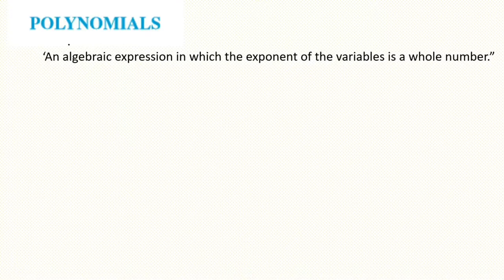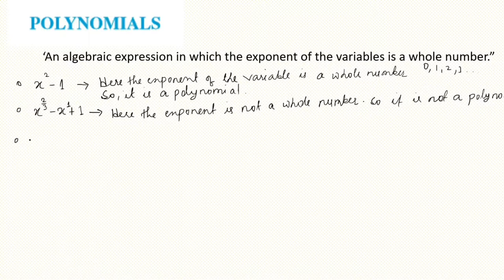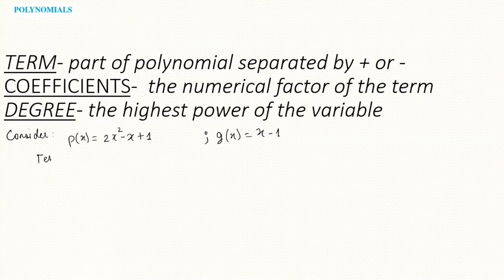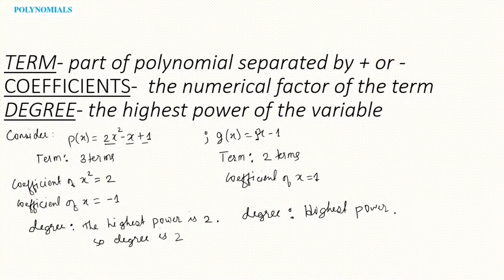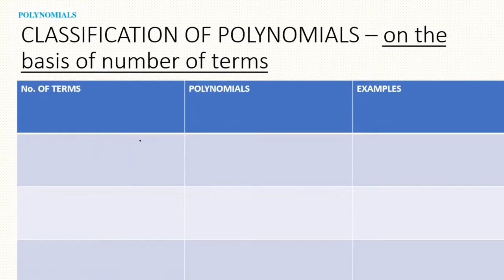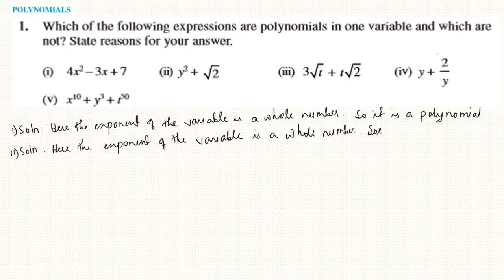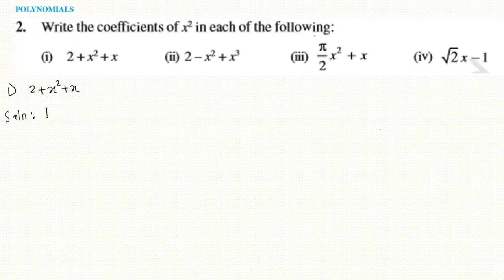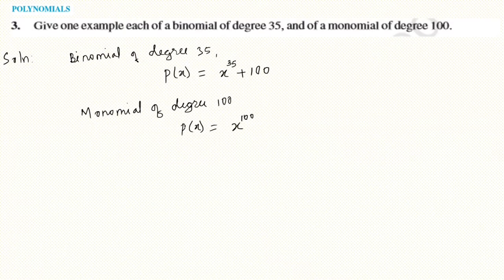Polynomials part 1 | class IX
Polynomials- Defination, Classification, degree and coefficients explained with solved questions.